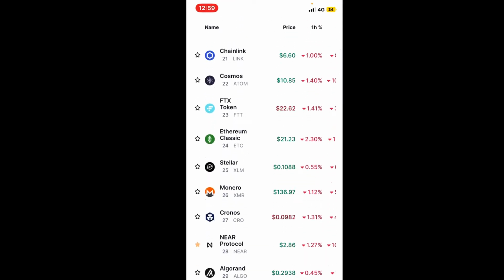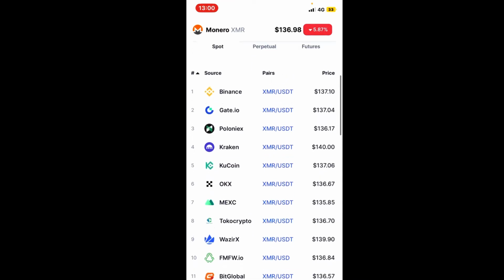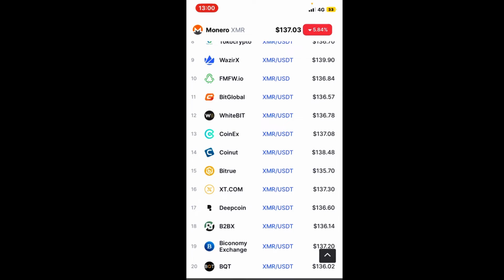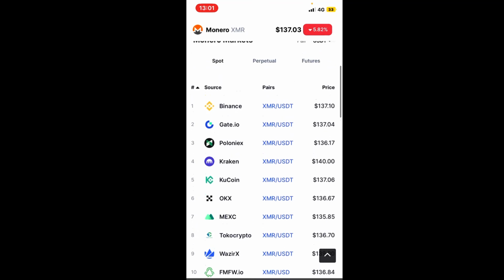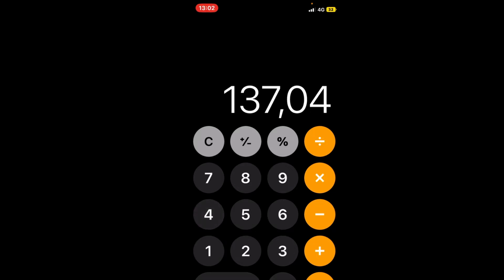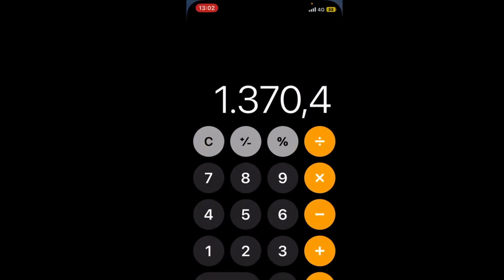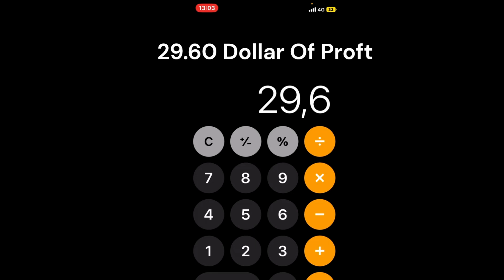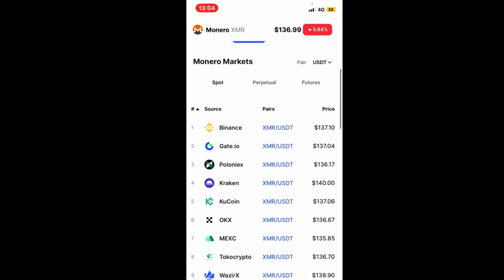Unlimited Arbitrage Trade